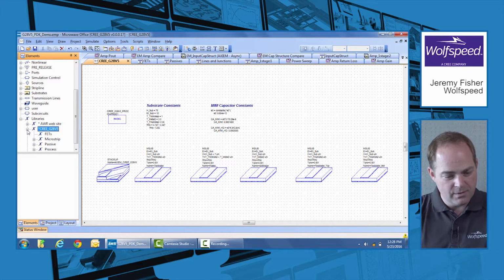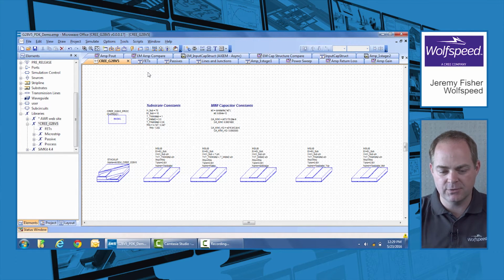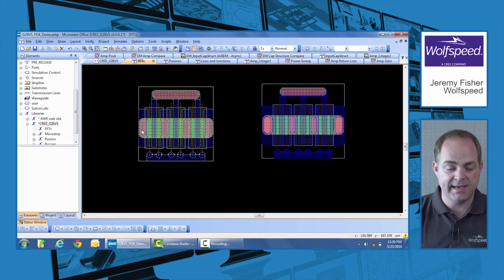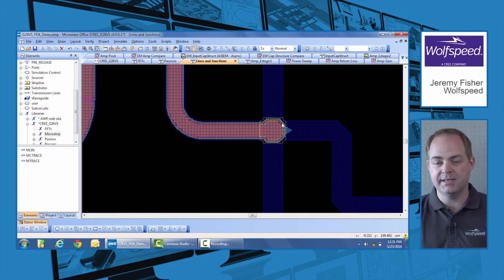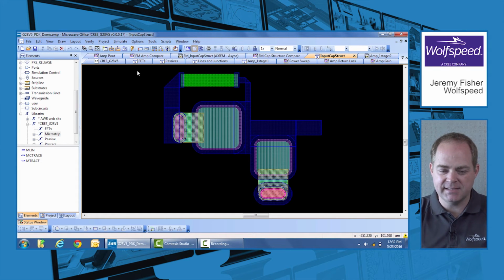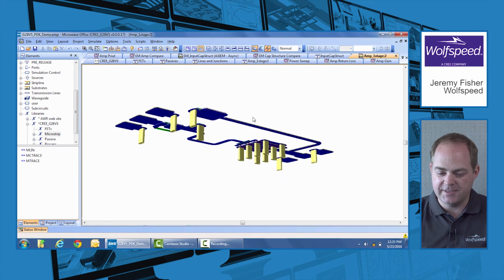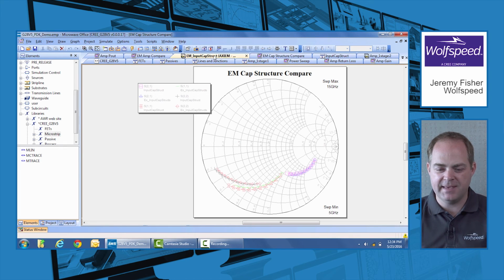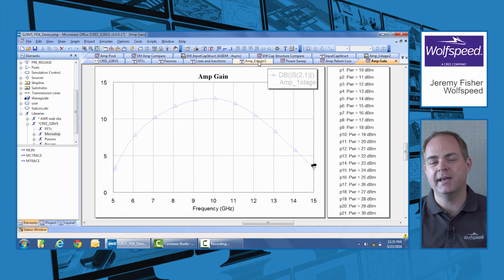Design Example: Wolfspeed GaN PDK for 140nm 40 GHz MMIC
This video demonstrates the Wolfspeed, A Cree Company, GaN PDK within Microwave Office circuit design software to support the 140nm 40 GHz MMIC process.